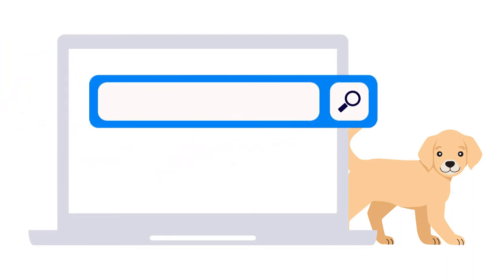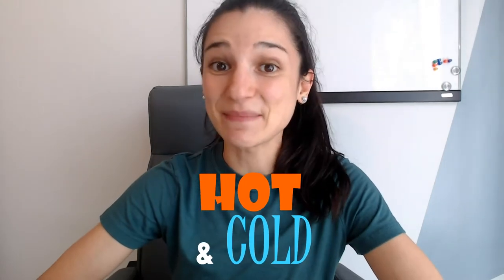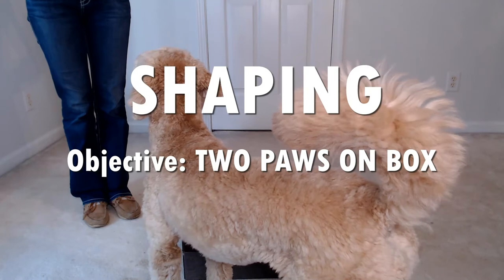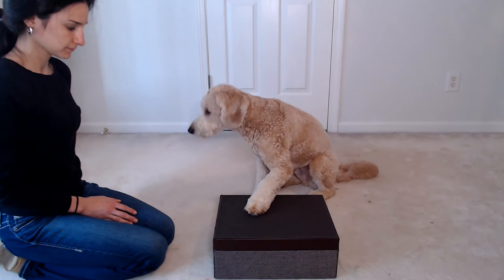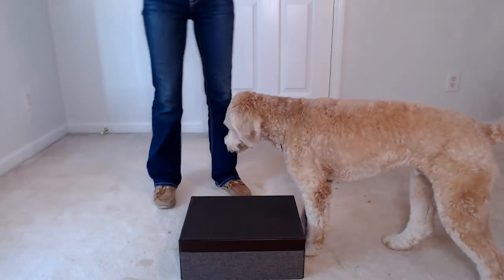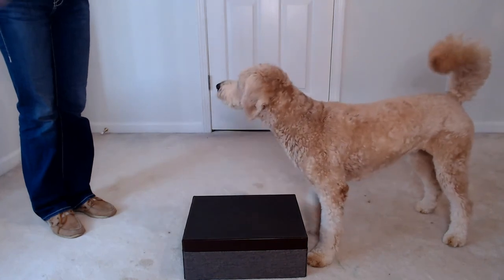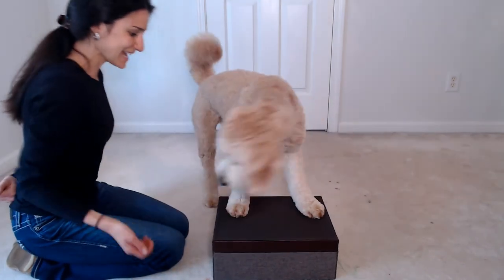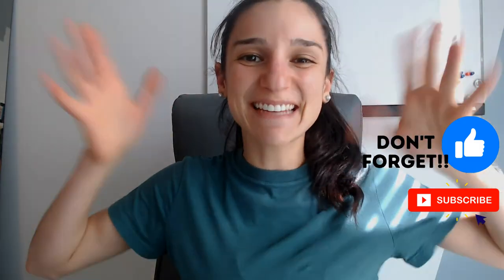Training Your Dog with SHAPING - Build Your Pup's Confidence and Intelligence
Shaping is a fun and diverse dog training technique that challenges your dog mentally and physically. Come and train with me and you'll see how many things you and your dog can learn!

Hey! My name is Marisa, and I am here to help you train your newest furry friend. An untrained dog is a pain in the butt for everyone and they'll take more cash out of your pocket with their behaviors. I have broken down dog training into manageable chunks of information that are revealed to you as they become relevant to you. Thank you for allowing me to be part of your journey!

howtotrainmydog.online